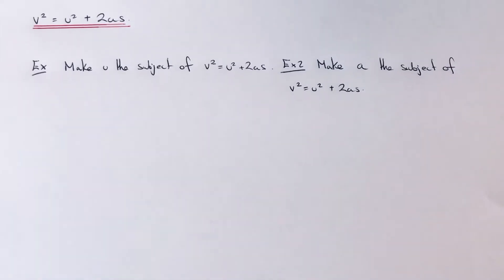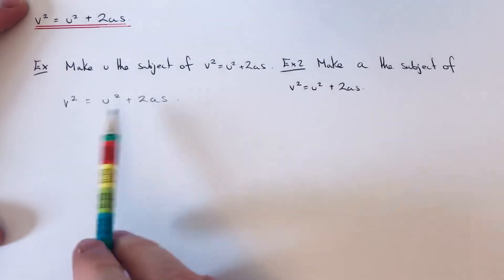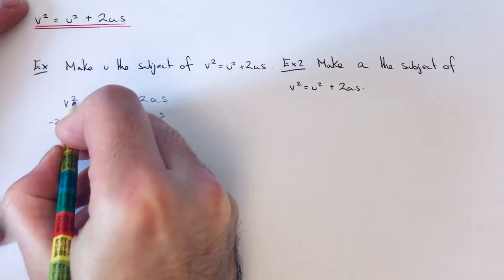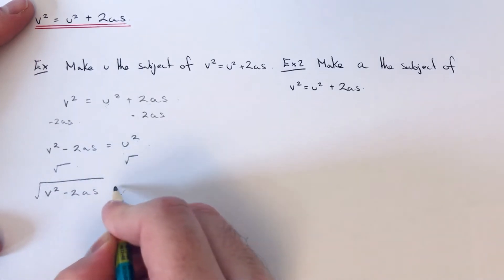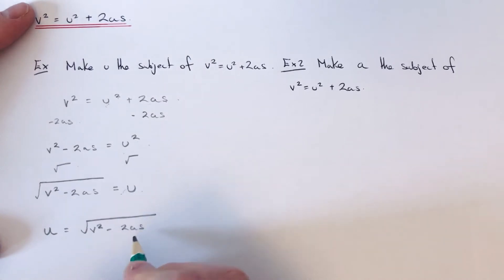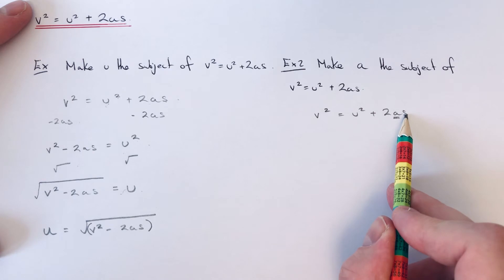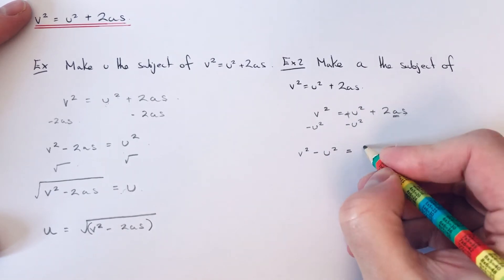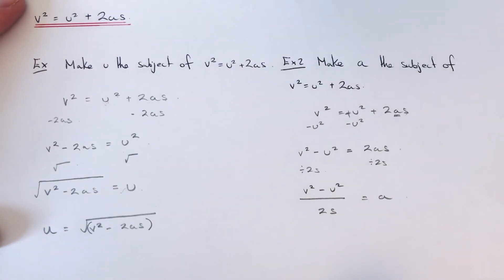v^2=u^2+2as. How To Make u And a The Subject Of The Formula (Rearranging An Equation Of Motion)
In this video you will be shown how to rearrange the formula v^2=u^2+2as. In example 1 you need to make u the subject of the formula. To make u the subject you will need to apply the inverses on the other side of the formula. The opposite to +2as is -2as so the next line will be v^2-2as=u^2. The opposite to a square is a square root so the final answer will be root(v^2-2as)=u.

In the second example you will need to make a the subject of the formula. First of all subtract u^2 off both side to give v^2-u^2=2as. Now a is being multiplied by 2s so divide both sides by 2s. The final formula will be a=(v^2-u^2)/2s.